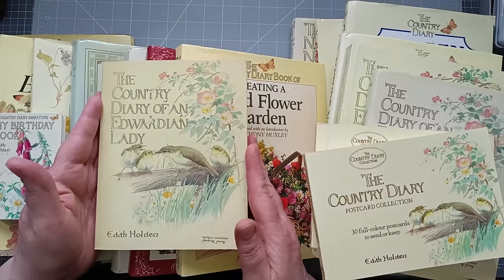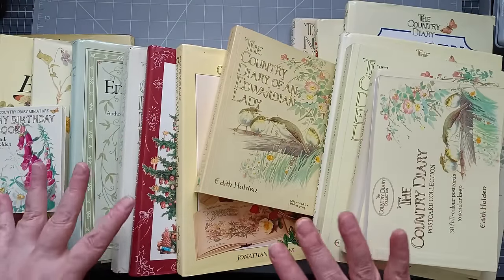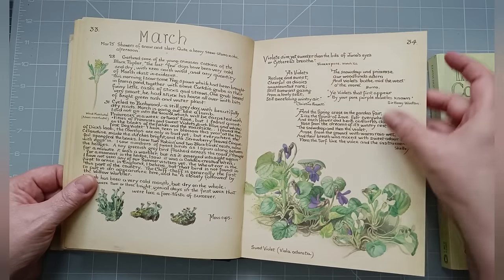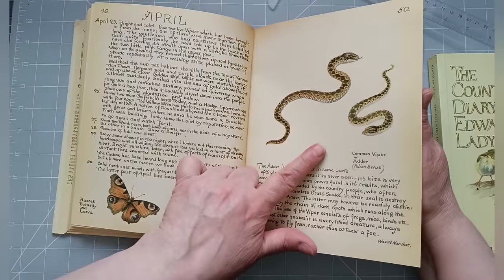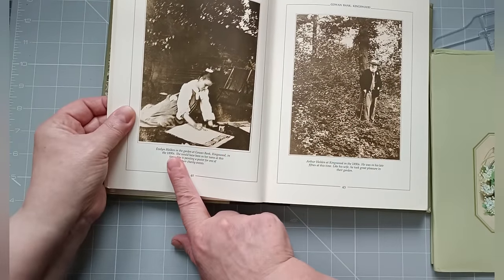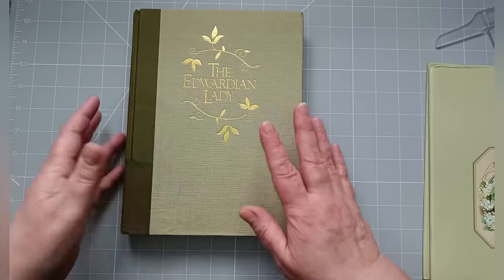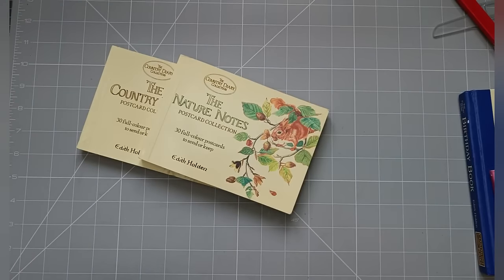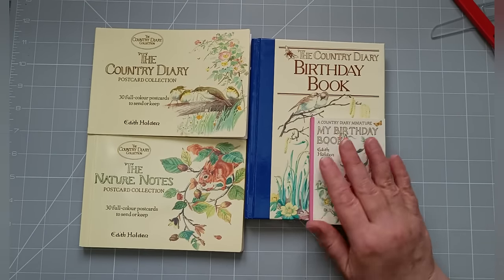Edith Holden Books For Junk Journals - The Country Diary - Flip Through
Today i'm giving you a flip through of the Edith Holden books i use in my junk journals.
A full flip thro of The Country Diary of an Edwardian Lady and The Nature Notes of an Edwardian Lany, plus a look at alot of the related books.
These books are some of the best for making into junk journal pages and ephemera.
So grab a cuppa, sit back and let the waffling begin😁🤗💜

Amazon wishlist

More of my Edith Holden Themed Videos

Helens Homewares - Where i buy napkins
Helens Facebook page (where she also accepts international orders)

Chapters
00:00 Introduction
01:36  The Country Diary, full flip through
15:56  The Nature Notes, full flip through
23:18  The Story of Edith Holden, The Edwardian Lady
25:56  The Spin Offs
41:50  Country Diary Birthday Book
43:33  Postcard Collections